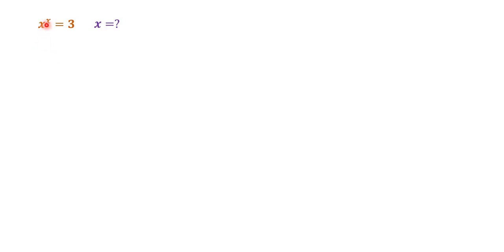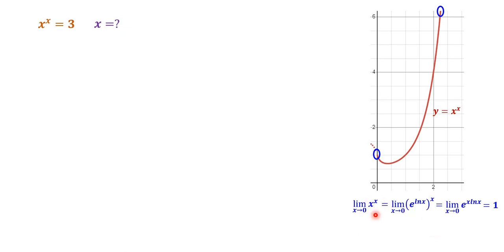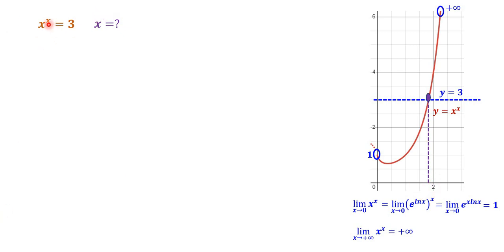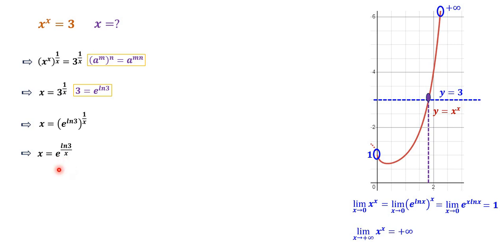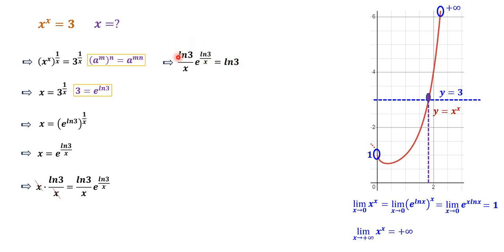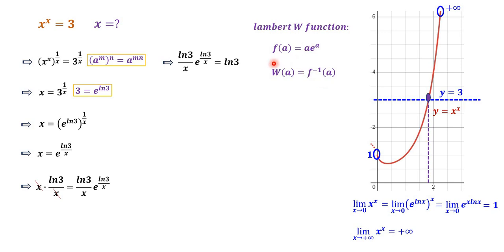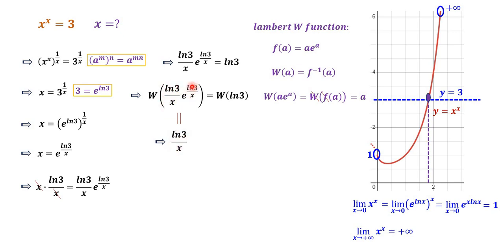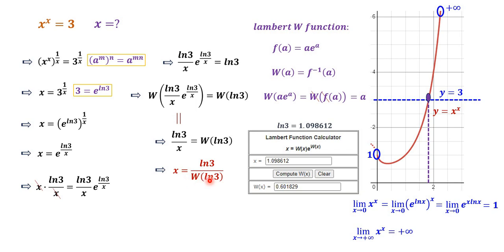Solve this non-standard equation with Lambert W function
In This video, you will learn how to solve this non-standard Equation.
You May Also Check For More Nice Math Videos in Math I Can @@MathICan-gx5ko